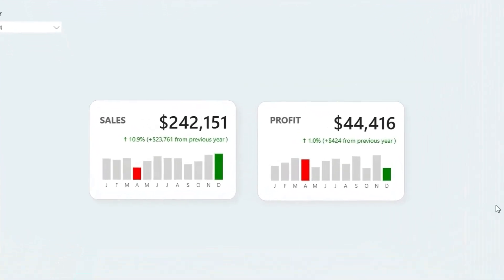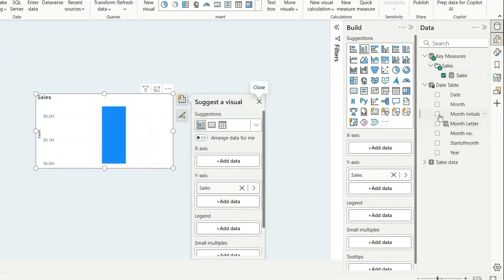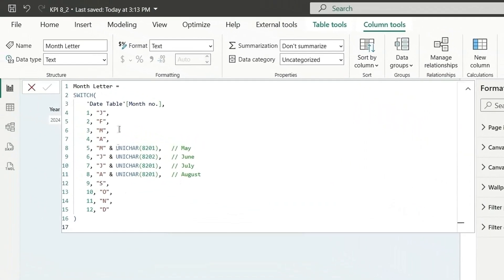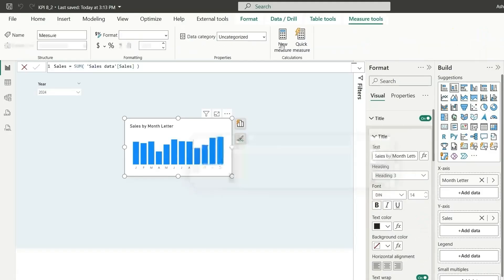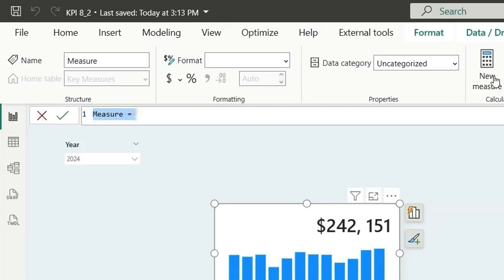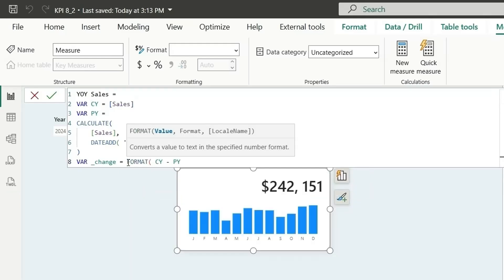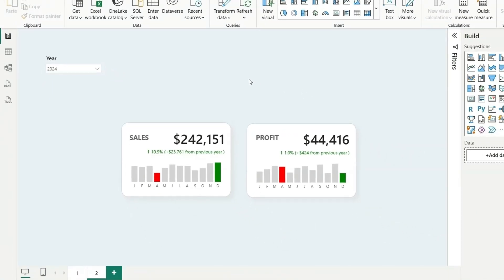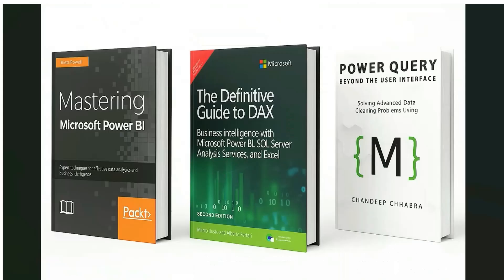Create a KPI visual in Power BI | KPI Card Tutorial in Power BI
In this video, I’ll show you a simple yet powerful trick to make your KPI cards stand out in Power BI. Learn how to design clean, dynamic, and visually appealing KPI visuals that instantly grab attention and make your dashboard look professional. Perfect for beginners and pros who want to level up their Power BI reports!

How to create KPI card in Power BI?
What is KPI visual in Power BI?
How to design modern KPI visuals?
Power BI KPI vs Card visual — which is better?
How to format KPI visual in Power BI?
Can we add percentage change in KPI cards?
How to make KPI dashboard in Power BI?
Power BI KPI card tutorial step-by-step.